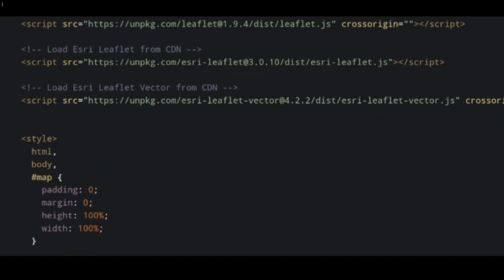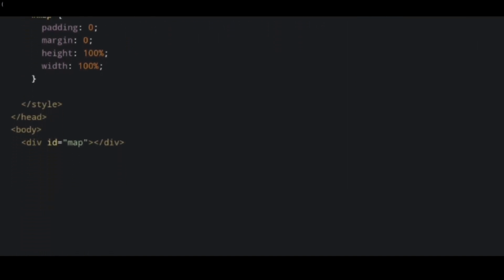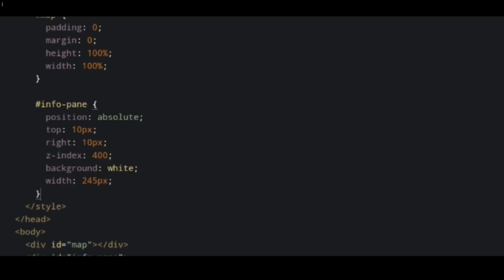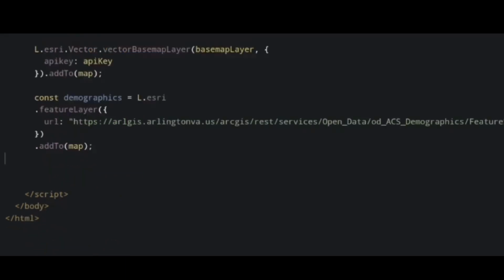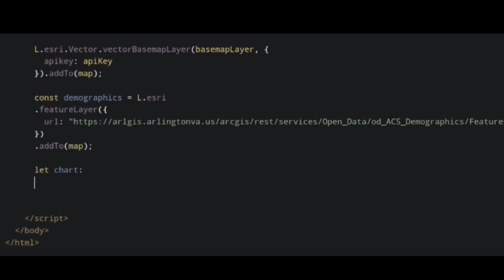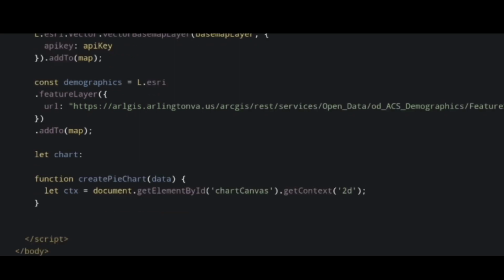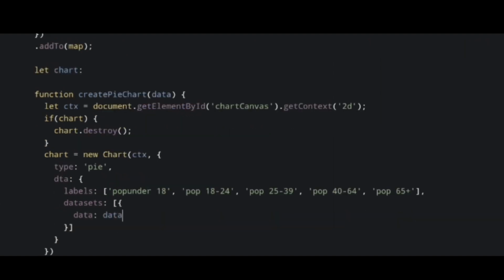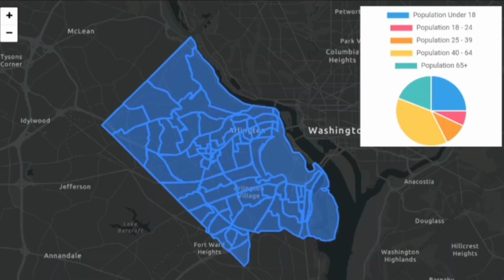Dynamic Pie Chart 🟣 on a Website Map - Feature Layers in Esri Leaflet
It's Day 15 of our Esri Leaflet Advent Calendar Tutorial Series! Today, we're looking at how to add a dynamic pie chart to our map using Chart.js.

🎯 Challenge: Experiment with different data sets and styling.